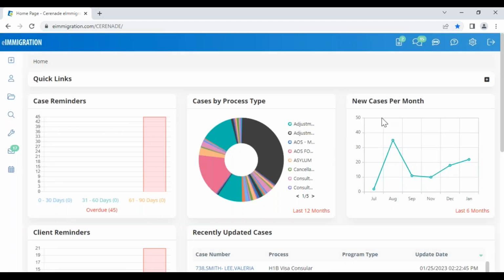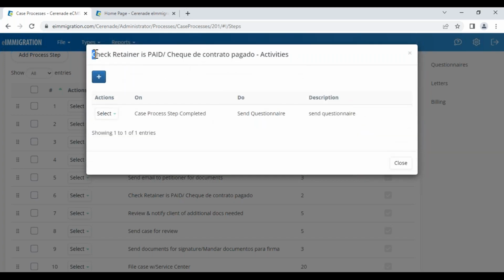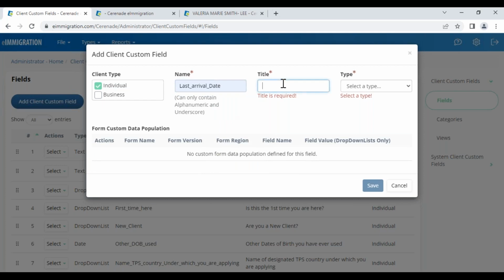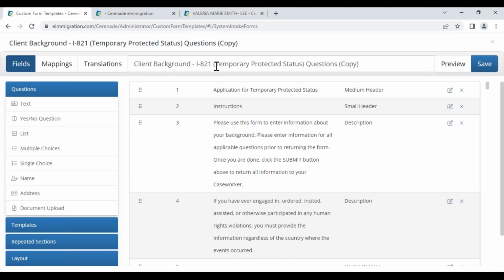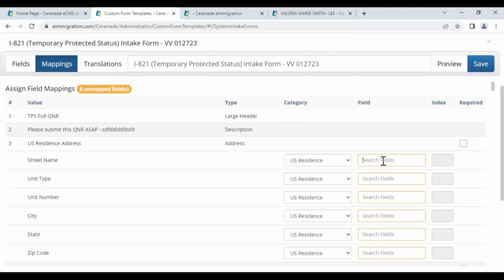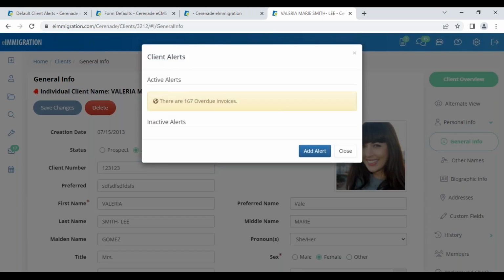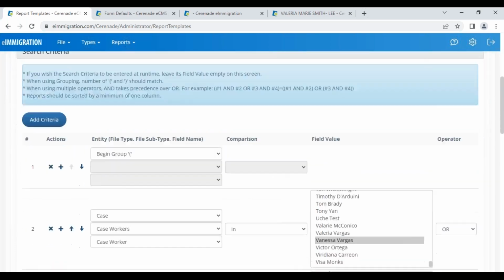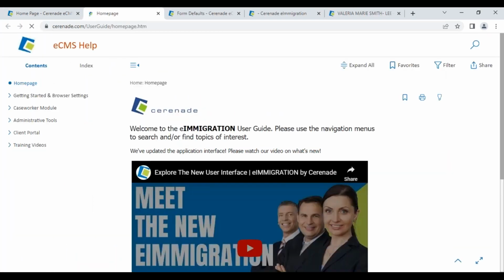eIMMIGRATION: Administrator Portal Settings & Customizations